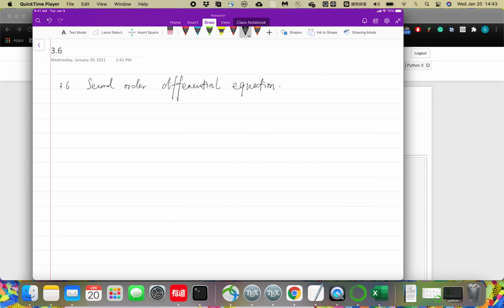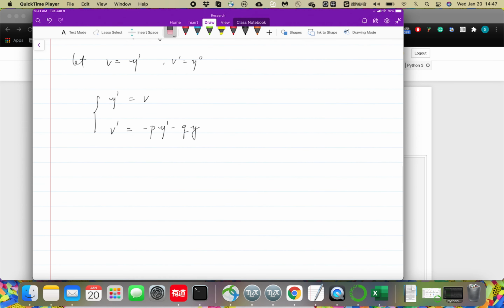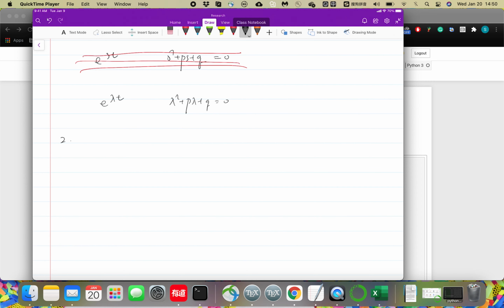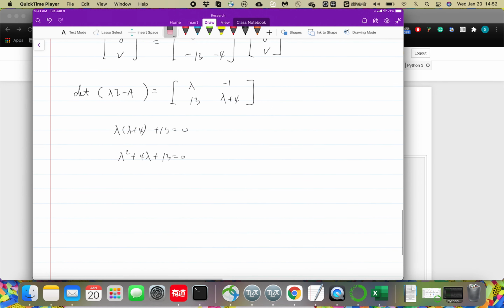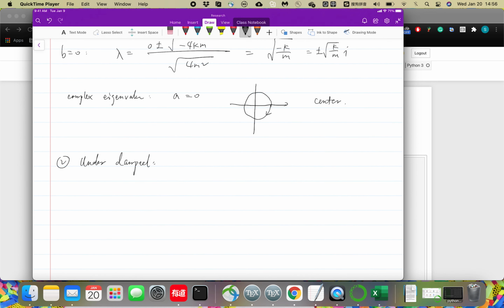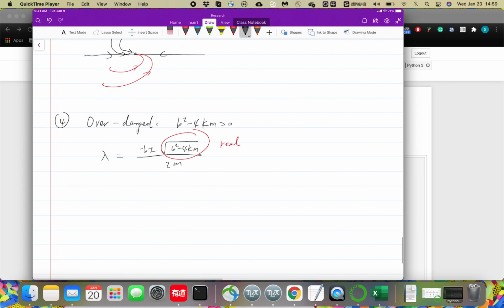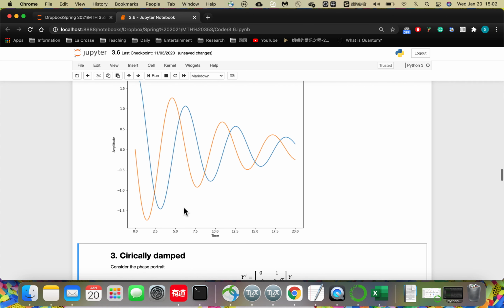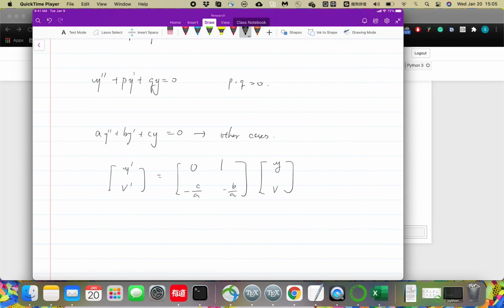MTH_353_3_6